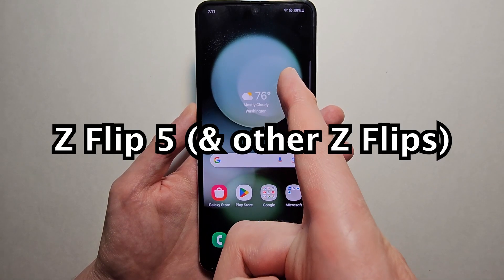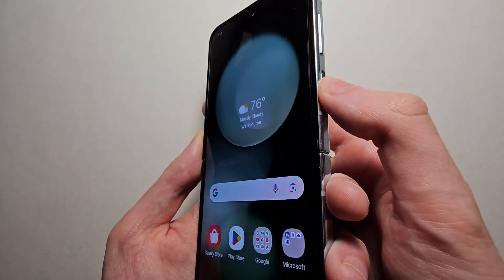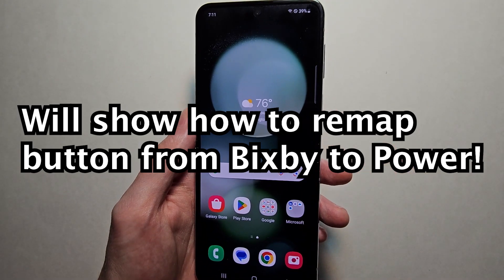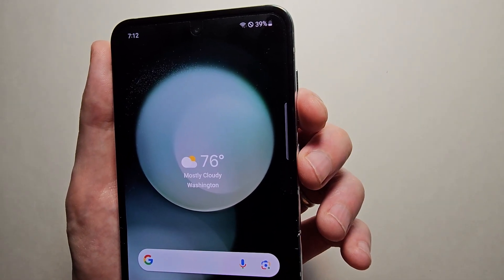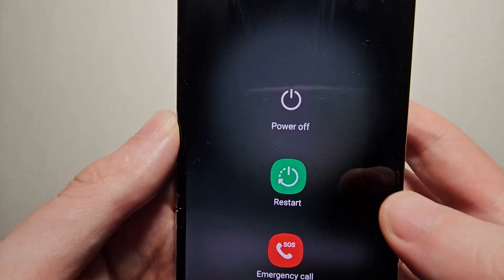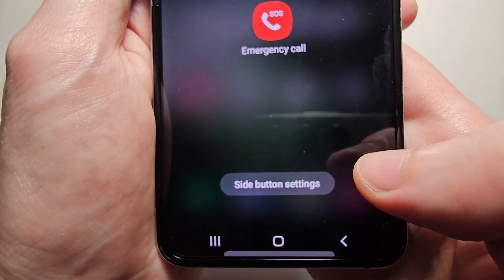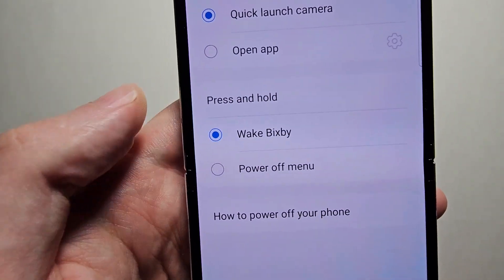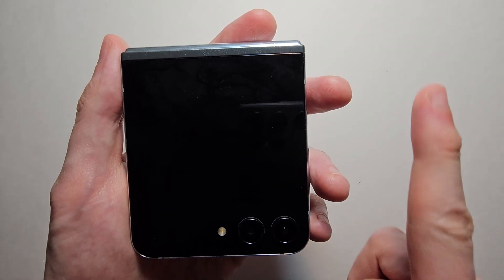Samsung Galaxy Z Flip 5 How to Turn OFF & Remap Power Button!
How to turn off the Samsung Galaxy Z Flip 5 and also remap the Power / Sude Button from Bixby to the Power Menu. Also how to restart and turn on.